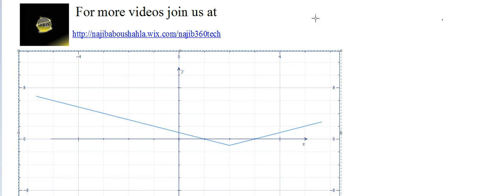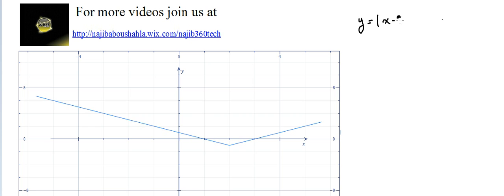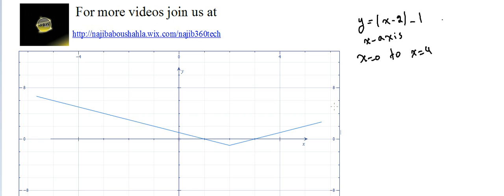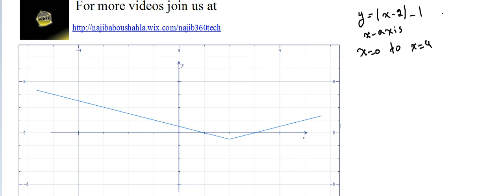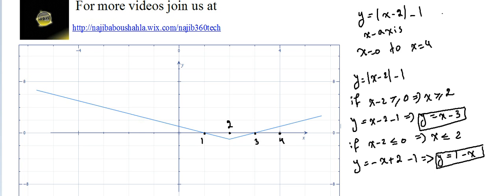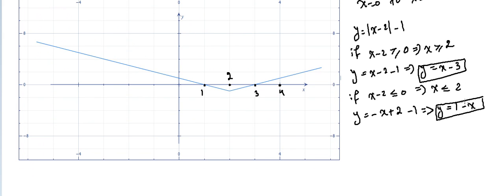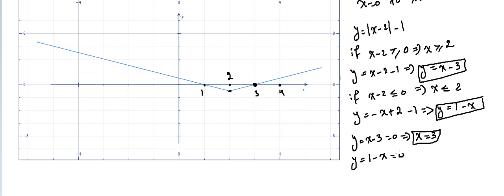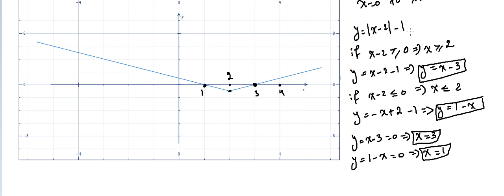Najib 360 (Areas using integration Part 1)